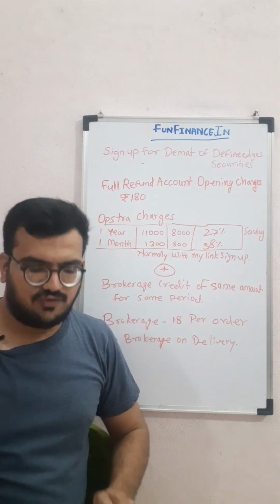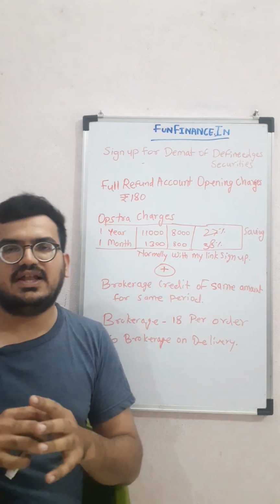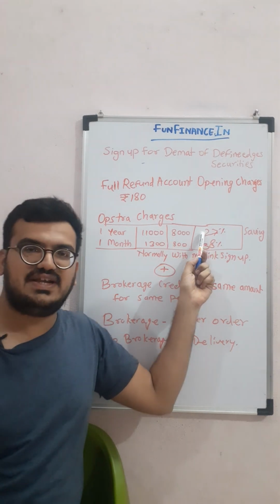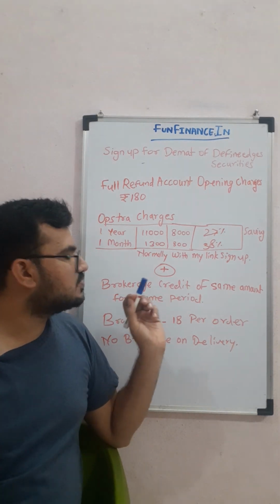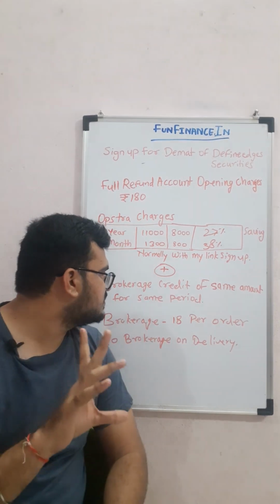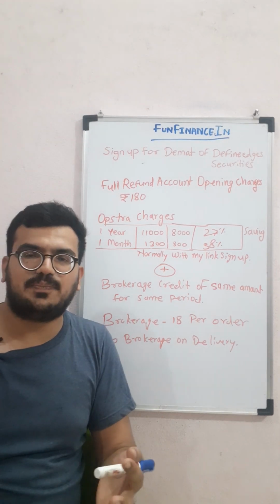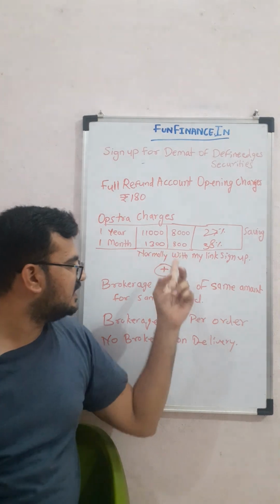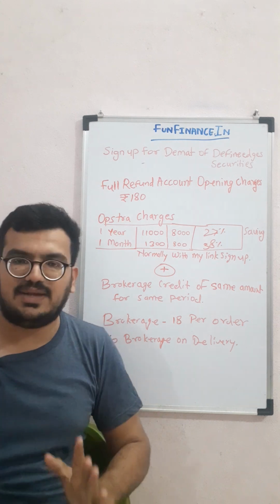Get Opstra for Free | Definedge | Opstra Discount Code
Get Opstra for free or at a huge discount.

Follow Fun Finance

Thanks,
Mahek